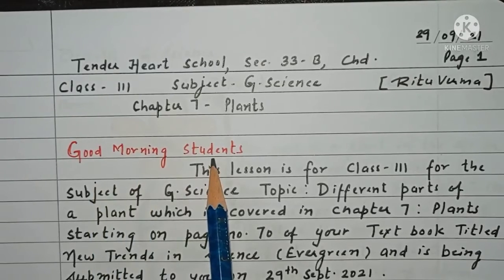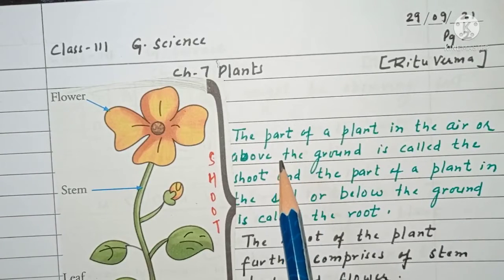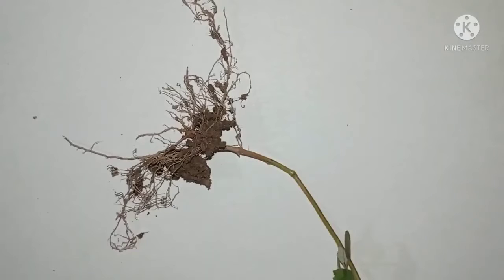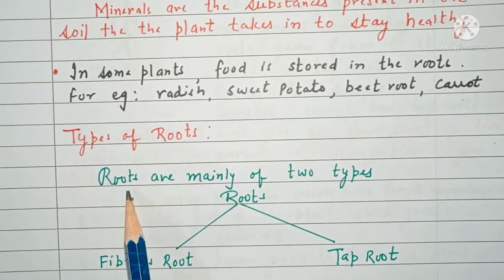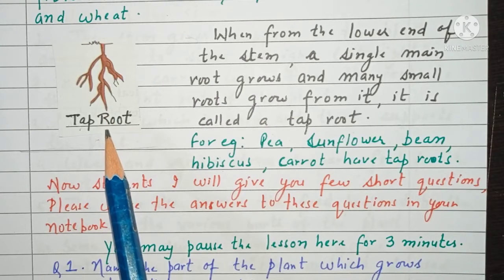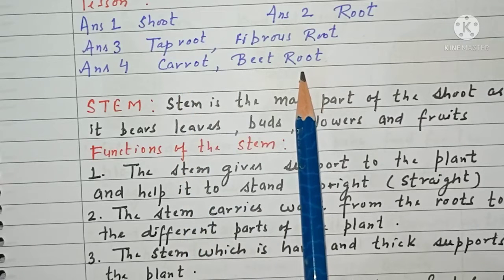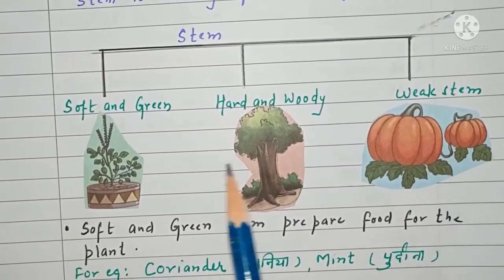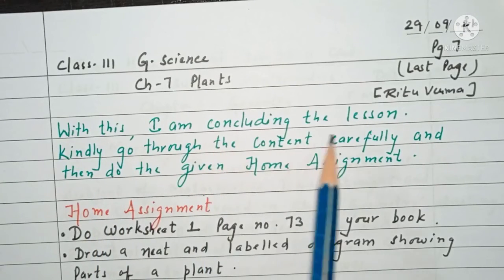Chapter 7 Plants, Science, Class 3